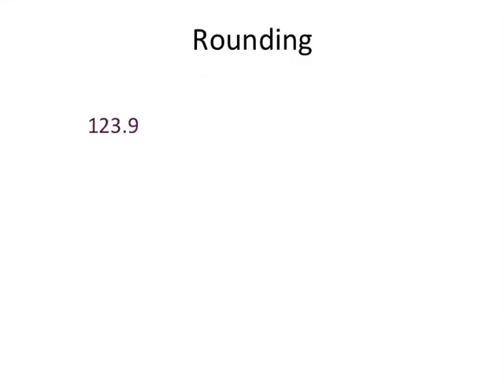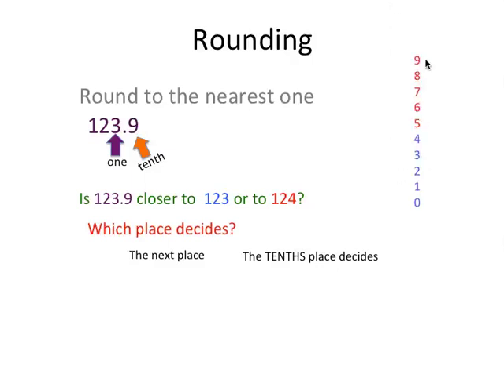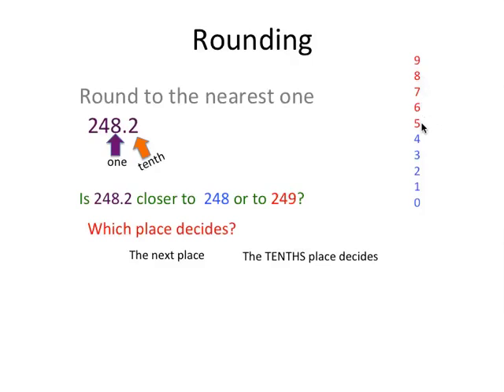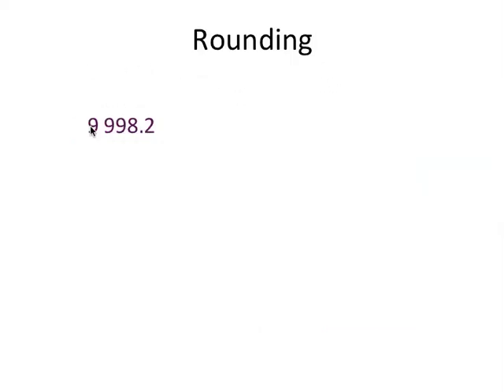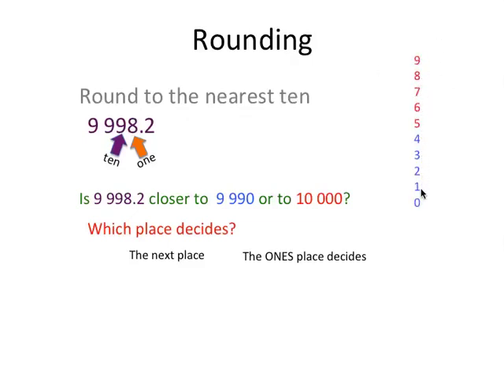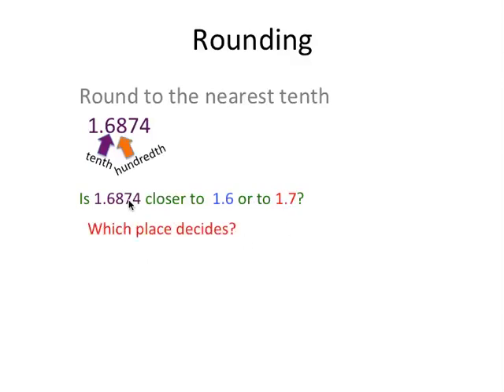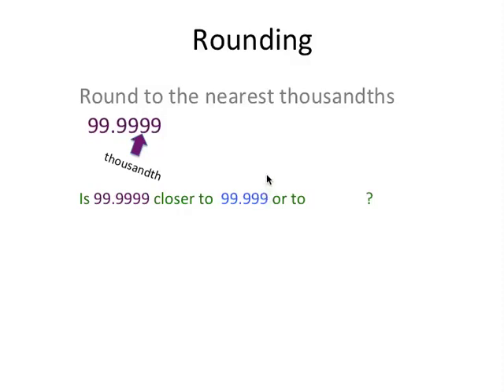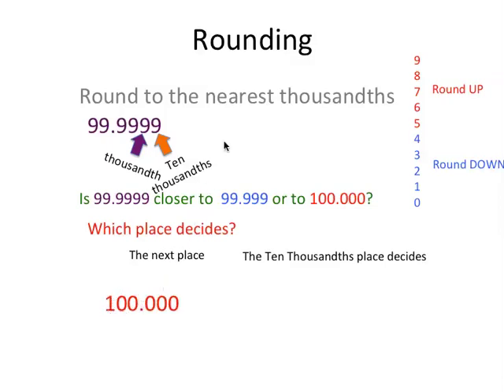Rounding Notes From the Rounding Math Program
Rounding Notes. From the Rounding Math Program. From the Rounding Math Program